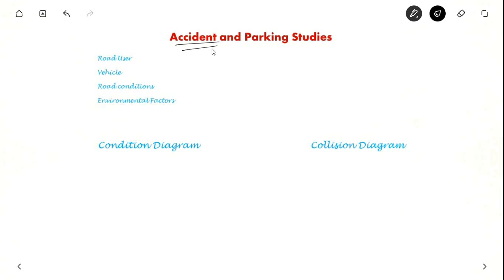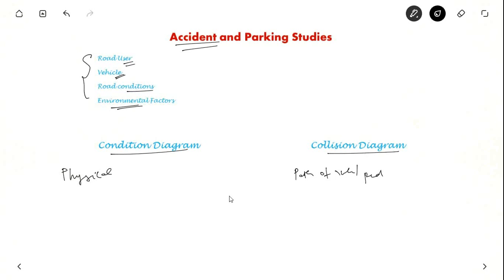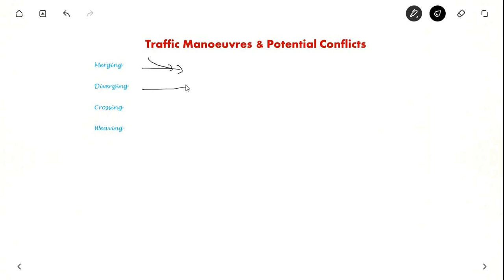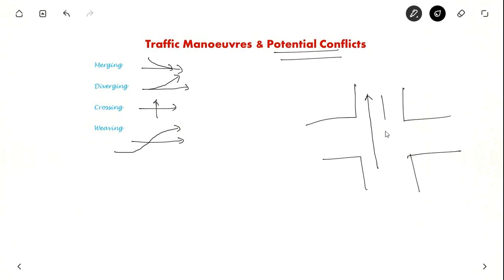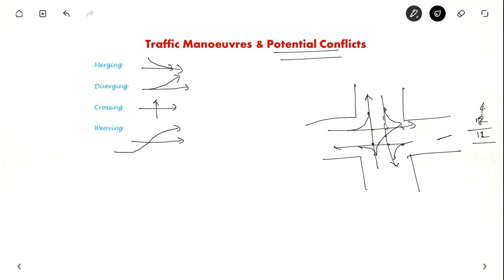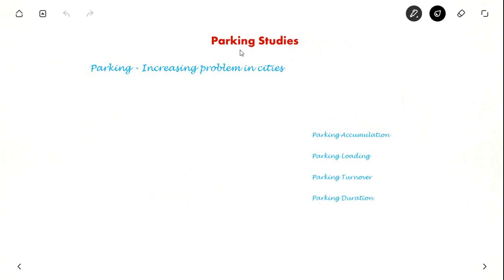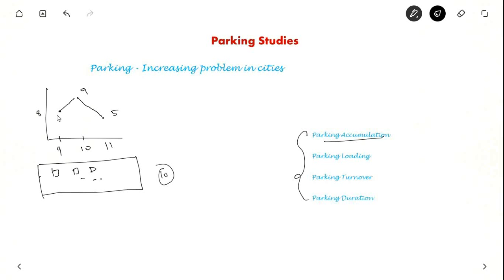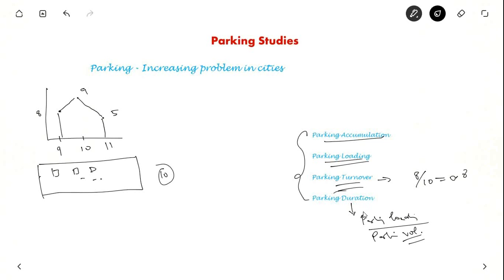Accident Studies & Potential conflict points | Transportation Engineering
Accident Studies, especially potential conflict points are explained. Also, parking studies are briefed in this video.